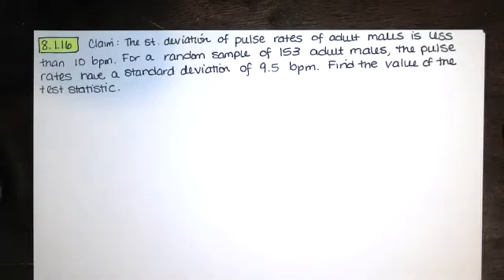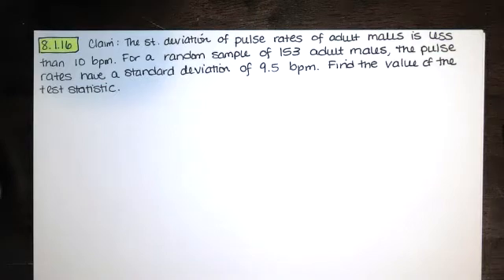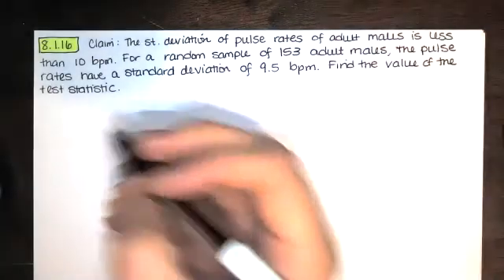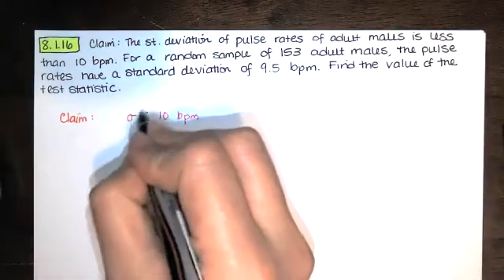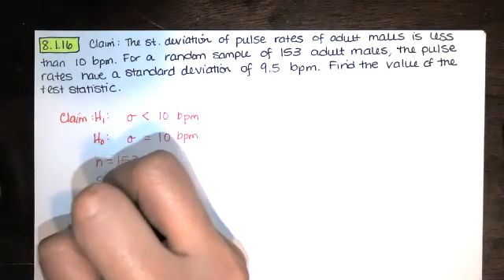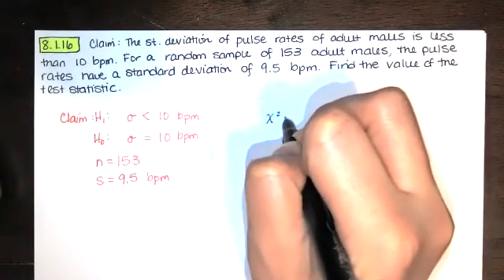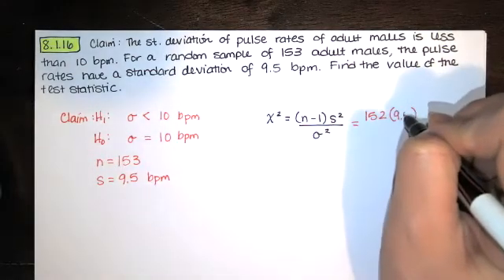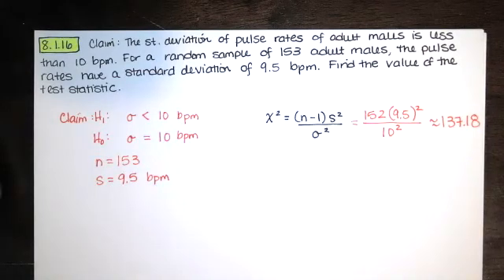Prob. 8.1.16 - Test statistic corresponding to the sample standard deviation. -Statistics HW Help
We're given a claim and some sample data, and asked to find the test statistic corresponding to a given sample standard deviation.